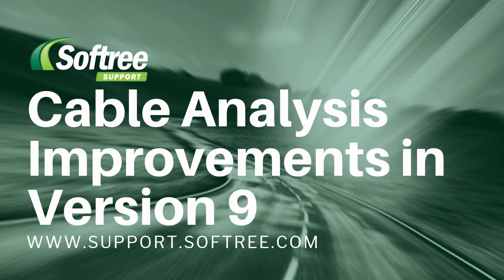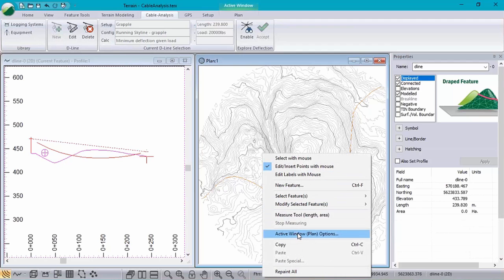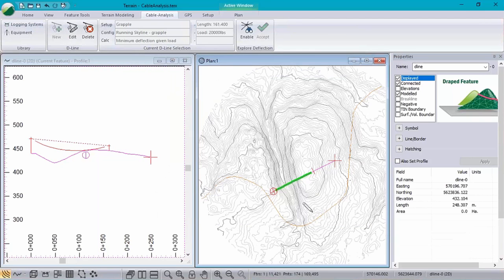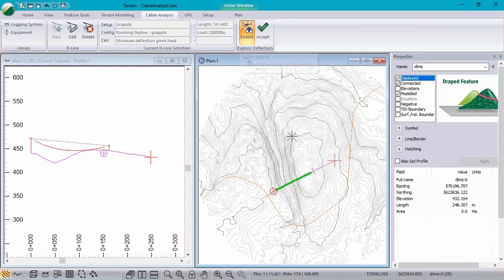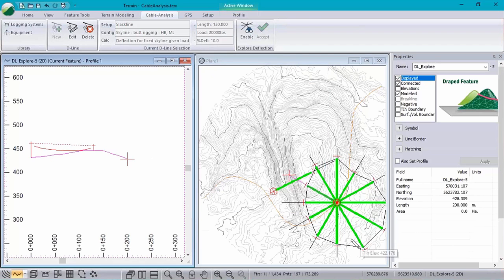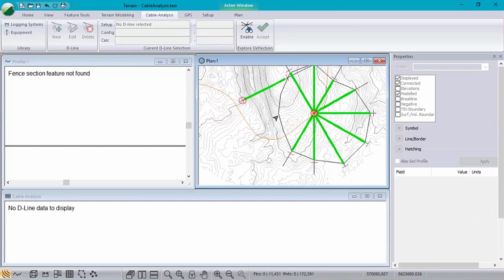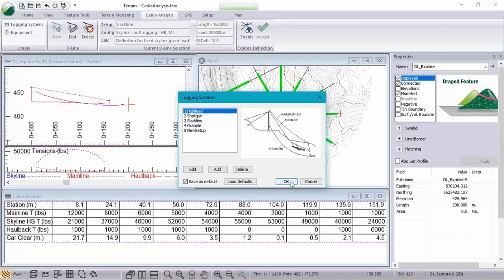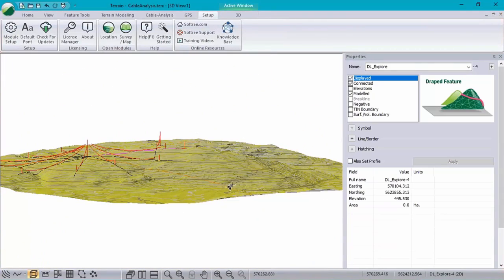Cable Harvesting - Planning and Cable Logging Improvements in RoadEng 9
Cable Logging and deflection analysis features in RoadEng 9 and Terrain Tools 9 - Improvements to the UI and functionality of the cable logging functions.  Including: explore mode with loggable polygon, auto tail calculation, save as default for logging systems and equipment, improved profile display and more!